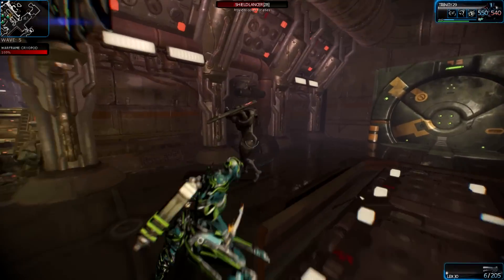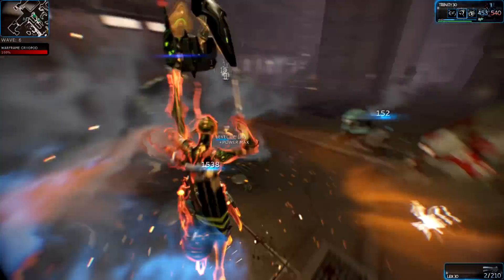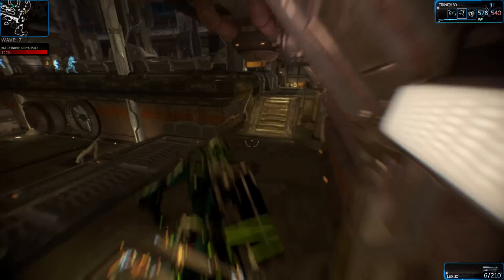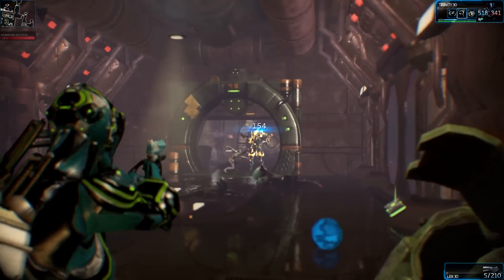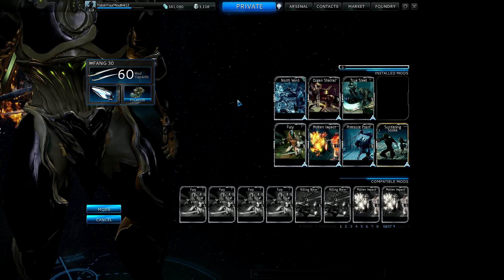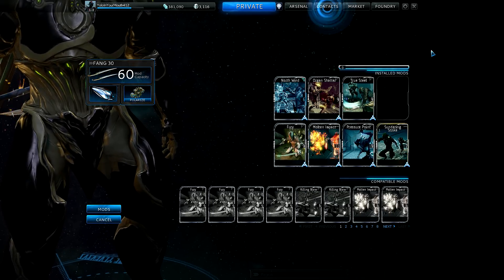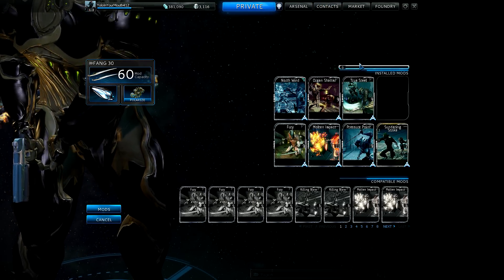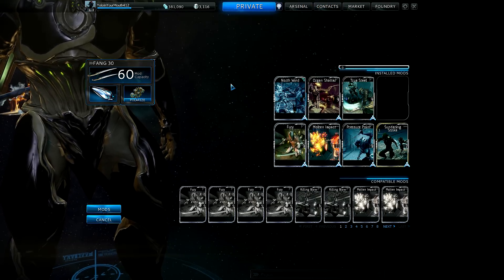Warframe ♠ 8.3 - Fang Blade Build Breakdown with gameplay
WANT TO COME PLAY WITH ME? Click this link for warframe and sign up to play this free to play game Once your gaming add me to your friends list yoloinyourmouth412 Help me keep my channel going strong by signing up through me.

Want to get your own set of links to use to make extra ad revenue on gameplay video's? ( It's free and easy to do)

any.TV is a new kind of YouTube Network that pays recommendation revenue, a new revenue stream, in addition to YouTube ad revenue, open to all YouTubers in all Networks. Games range anywhere from .40 to 1.00$ for every sign up!!

And you don't need to unpartner from your current Network to use any.TV! Why? Because we don't partner YouTube channels.